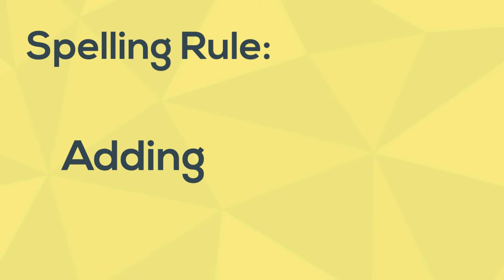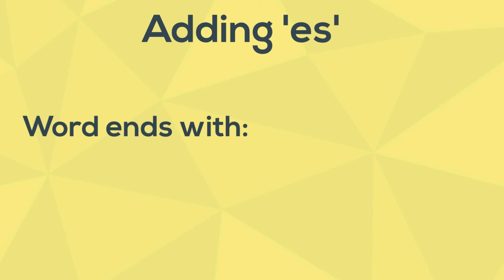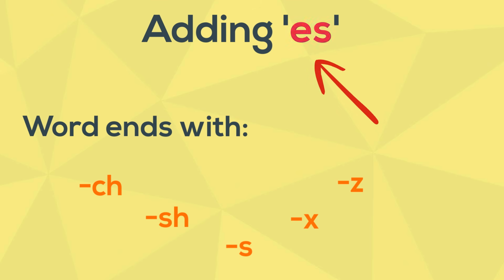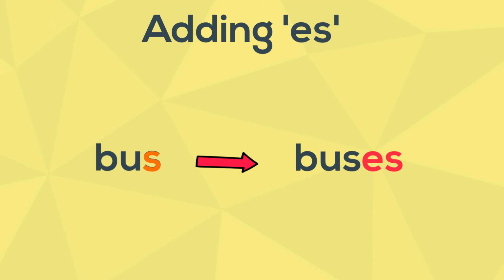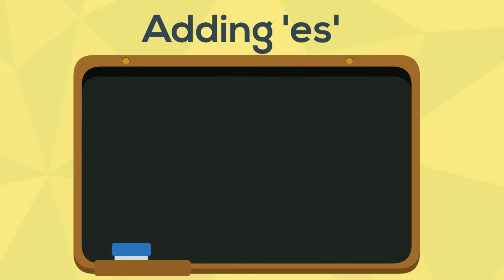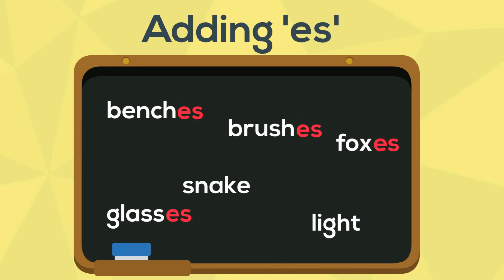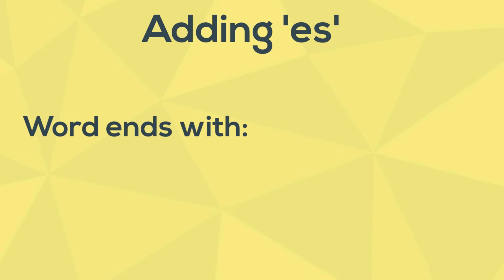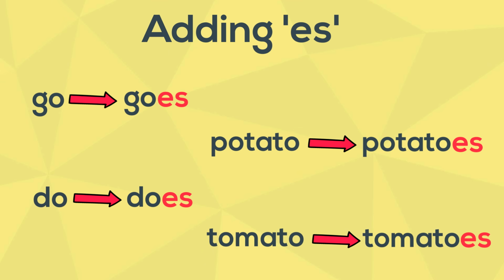Spelling Rules | Adding 'es' to Words | EasyTeaching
Learn when to add s and when to add es to words with this easy to remember spelling rule.